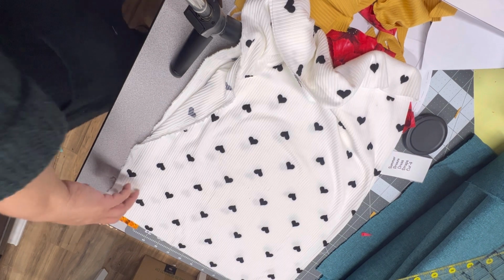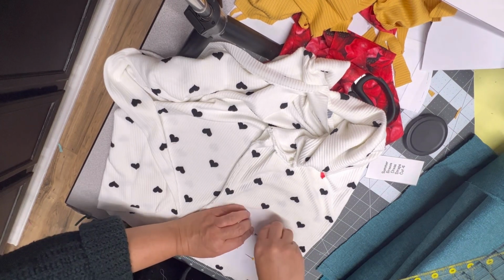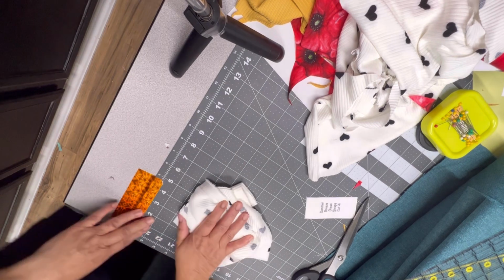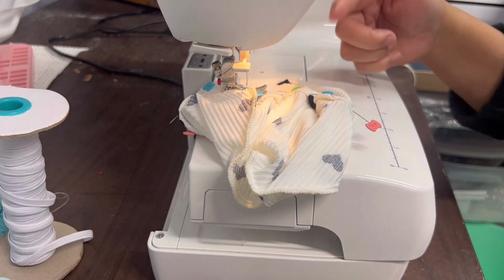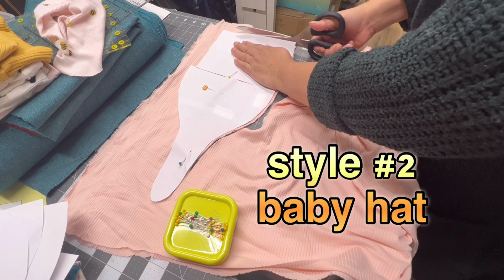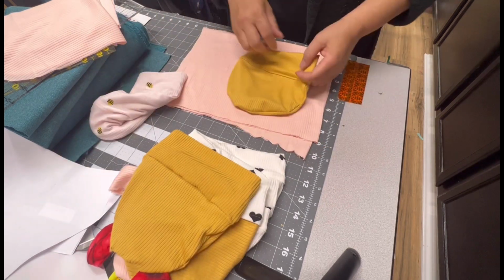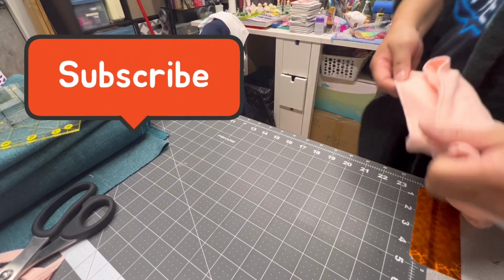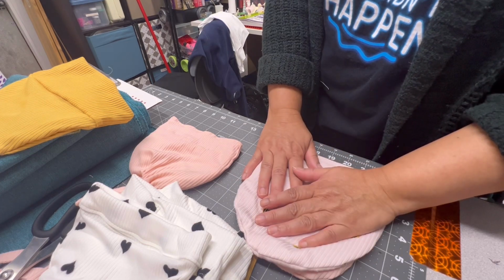Easy to make Baby Hat in 3 styles